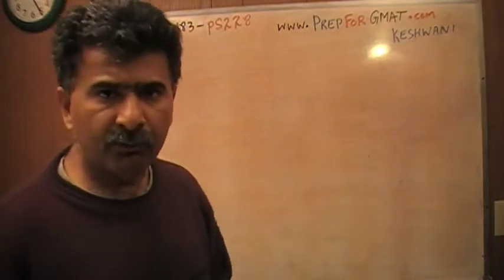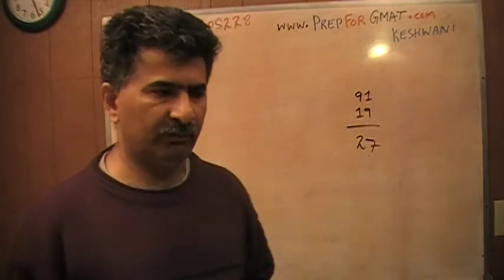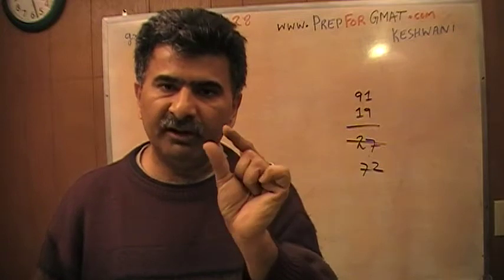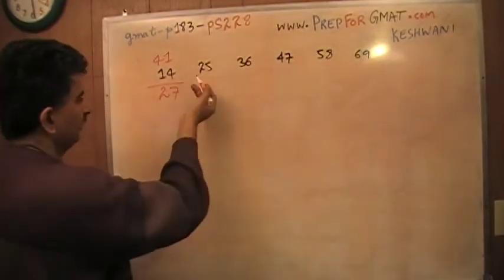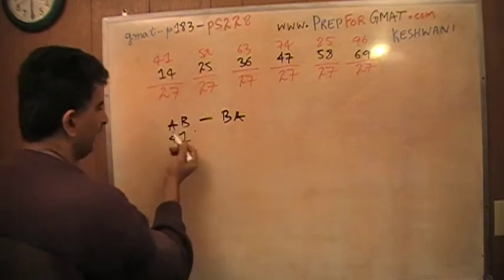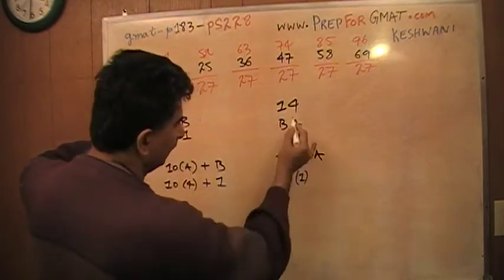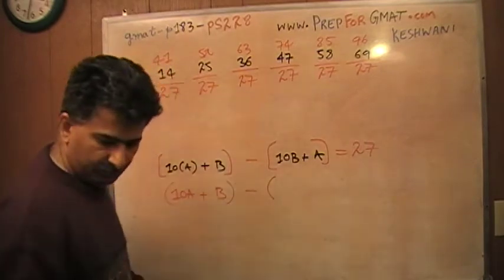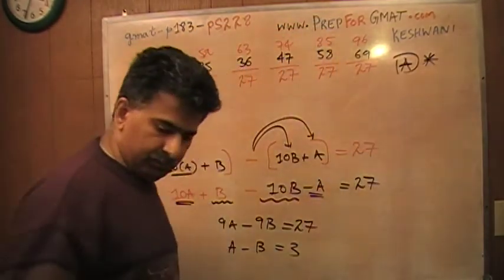GMAT Problem Solving 212 p182 - 13th Edition Official Guide - KeshwaniPrep.com